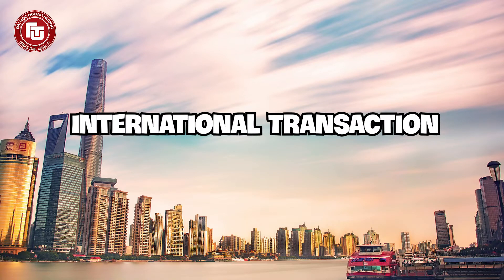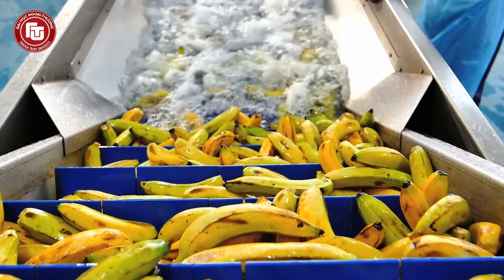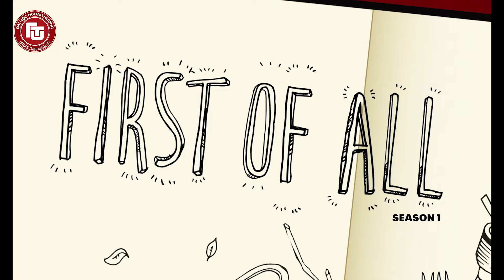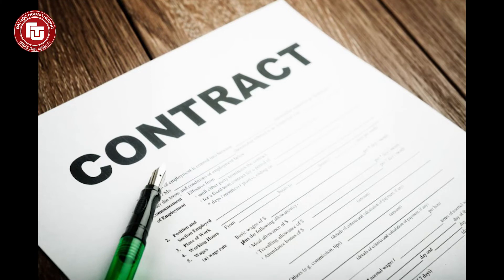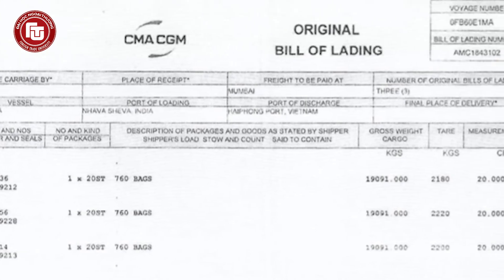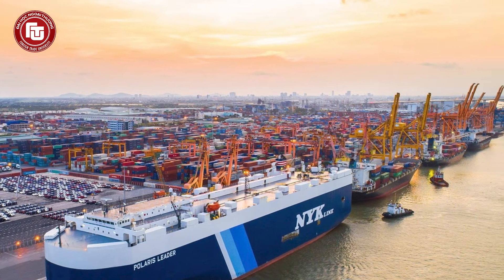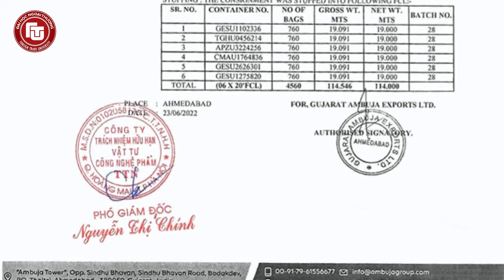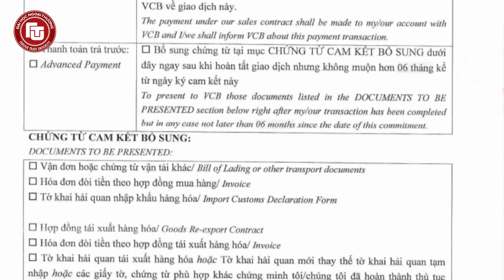Importing foodstuff from India | FTU Practical Guide Series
Exporting foodstuff to India
FTU Practical Guide Series
The buyer was TTN Foodstuff Technology Materials Company Ltd., whose’s head office is located in Dai Tu Sub-district, Bac Linh Dam urban area, Dai Kim Ward, Hoang Mai District, Hanoi City. Founded in 2001, up to now, TTN is the prestigious leading supplier of food ingredients and additives in Vietnam. TTN is currently exclusively distributing food additives of VEDAN Group in North - Vietnam and imported product lines of prestigious global corporations in the world such as Meelunie (Netherlands), Corn Products (USA), OVOBEL (India), Asahi (Japan), Roquette (France), Marcel Carrageenan (Philippines), Fuso (Japan), IDF (USA), Oleofine (Thailand), Plant Lipids(P) - India, Global Calcium (India)… In addition to providing and distributing products, TTN also participates in consulting, supporting, and transferring technology to customers, with the desire to introduce new technical achievements that are being applied by the world in the industry. Along with Hanoi's headquarters, TTN also expanded its branch to Ho Chi Minh City and Hung Yen.
On the opposite side, the seller was GURAJAT AMBUJA EXPORTS LTD. in India.
Gujarat Ambuja Exports Limited manufactures agro-processed products and cotton yarn. The Company focuses on agro-processing activities including the processing of oil seeds, maize, and wheat. Gujarat Ambuja Exports also produces ring spun and open-end yarn. Gujarat Ambuja Exports serves clients in India. Having been in the business for over 32 years, the company has grown to around 2609 employees and now owns four (8) manufacturing facilities located all over India.
Having recognized their compatible correlation in the production and distribution of food products, Along with the fact that the AIFTA between the ASIAN and India has taken effect, facilitating import and export activities between Vietnamese and Indian businesses. TTN and Gurajat Ambuja became long-term trading partners with the latter being the supplier of agro-processed food products for the former’s distribution across the nation.
- Tư vấn nhập khẩu chất chống tạo bọt và chất phụ gia bề mặt từ Tây Ban Nha